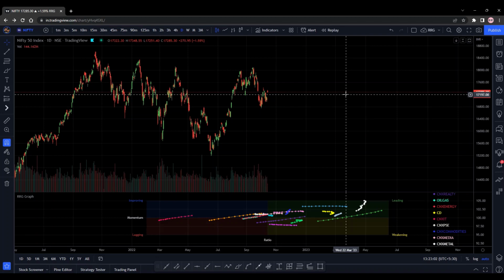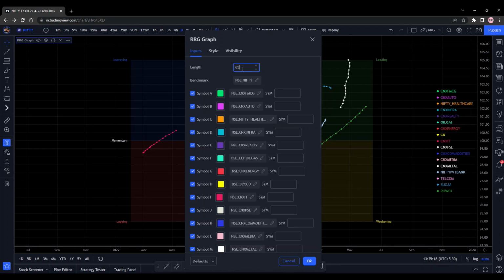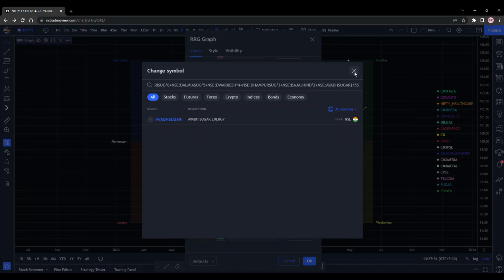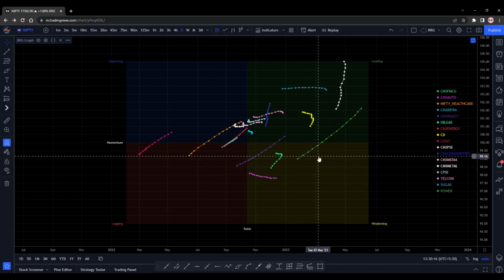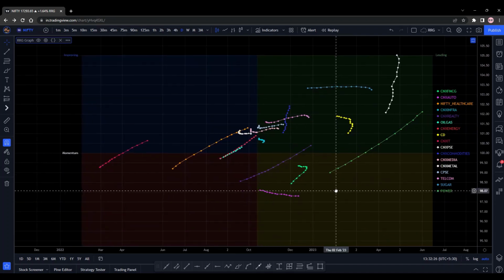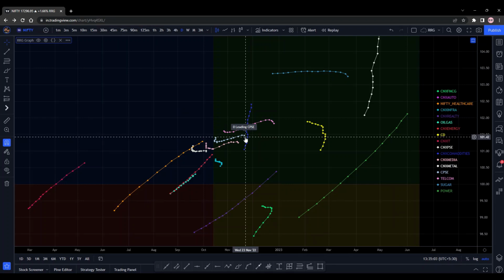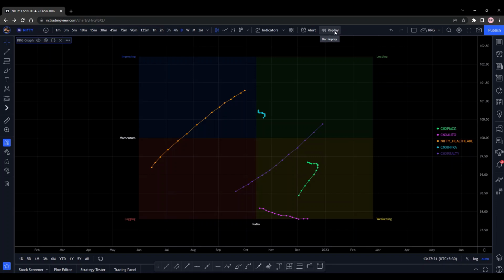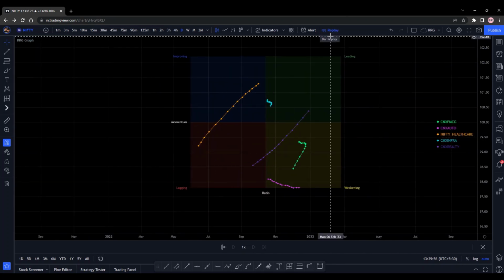RRG Indicator Tradingview - Explained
Learning video on RRG indicator to find sector performance.